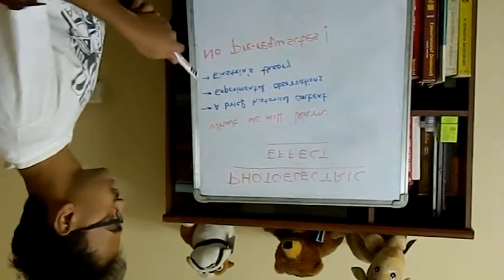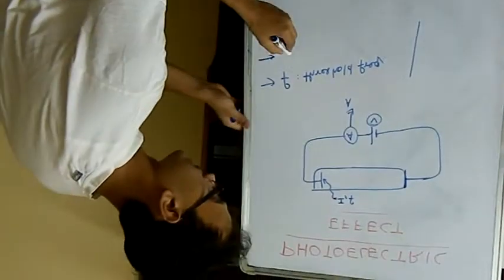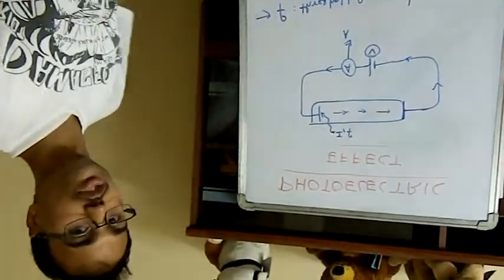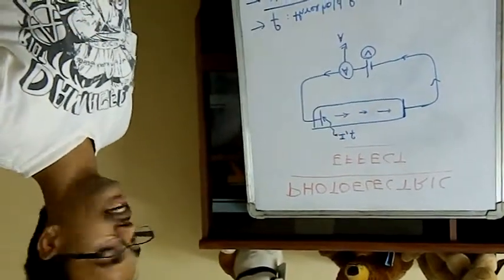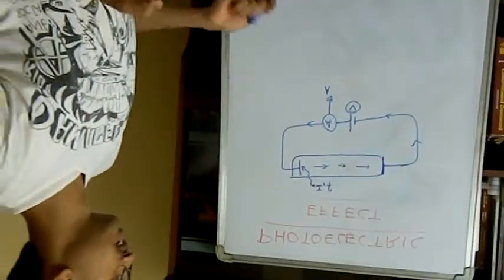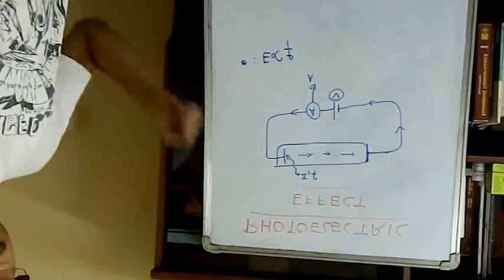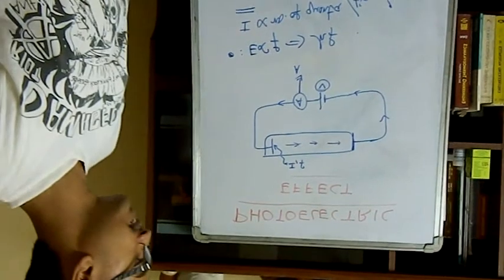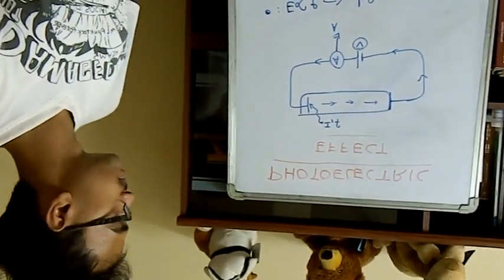Photoelectric effect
This video gives a brief explanation of the photoelectric effect, and Einstein's explanation for the observations